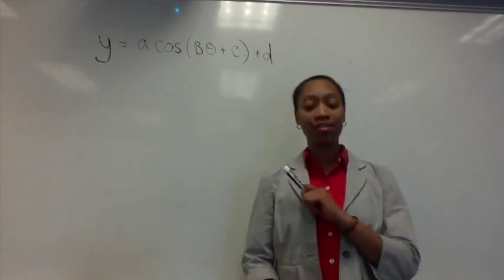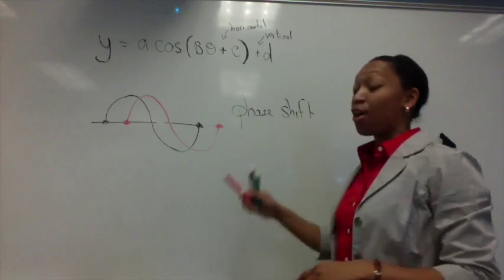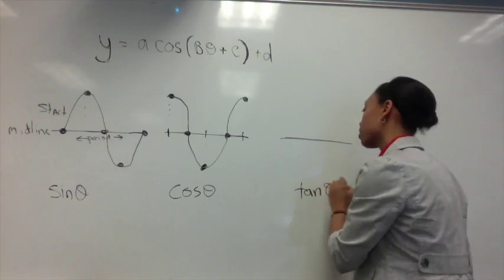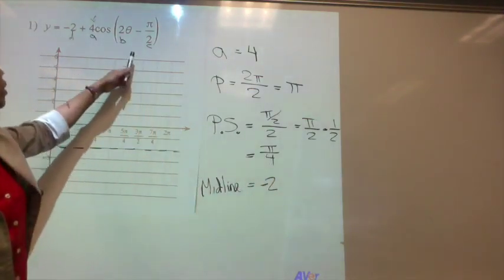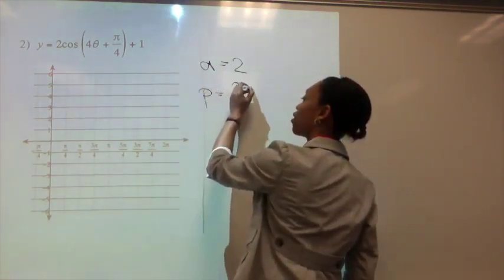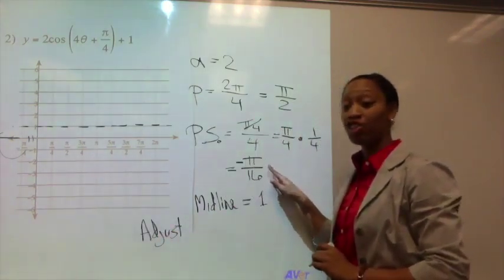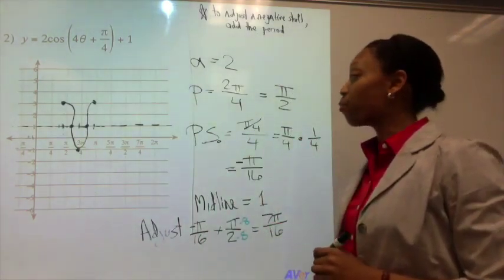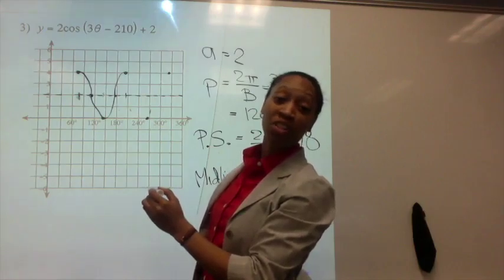Graphing Fancy Trig Functions